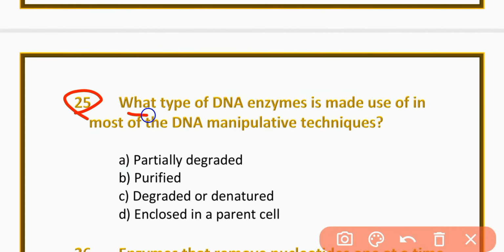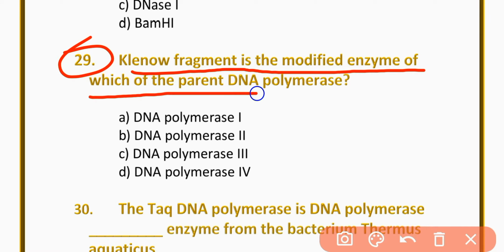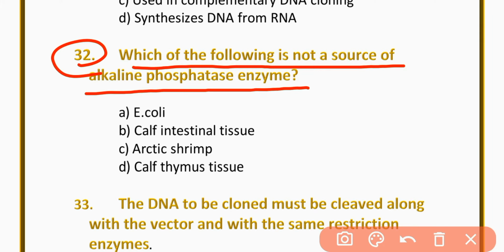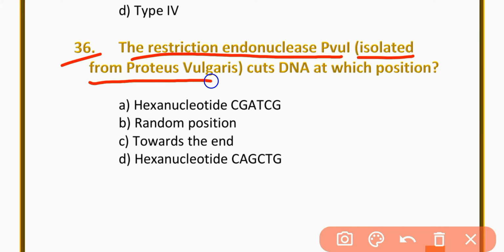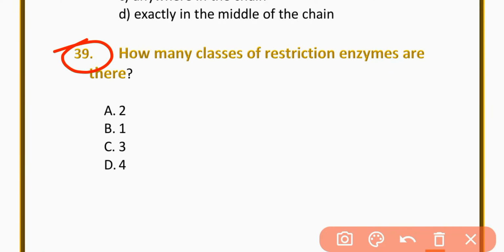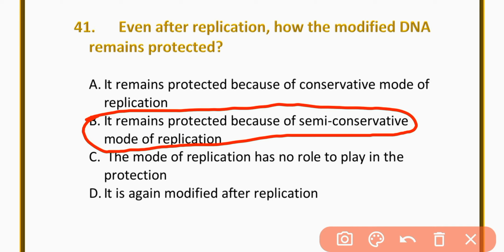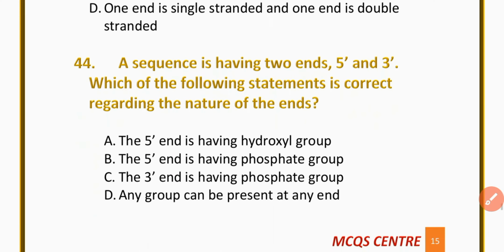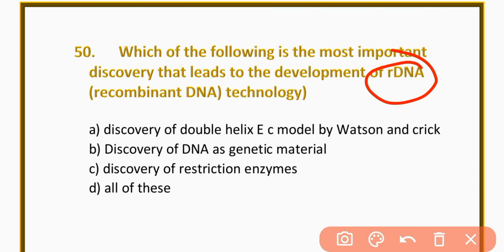Restriction Enzymes MCQs Part-2 l PPSC, FPSC, NTS, MDCAT, PGT, TGT, GIC ll Lecturer Biology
Very important MCQs of  Restriction Enzymes Biotechnology (Molecular Biology Techniques) and application in cloning.
helpful MCQs for preparation of many jobs tests just like
PGT
TGT
GIC
PPSC
FPSC
MDCAT
NTS
PFSA
Lecturer of Biology
Lecturer of Biotechnology